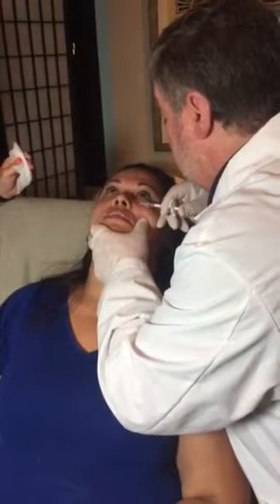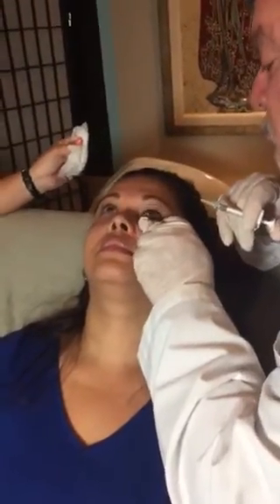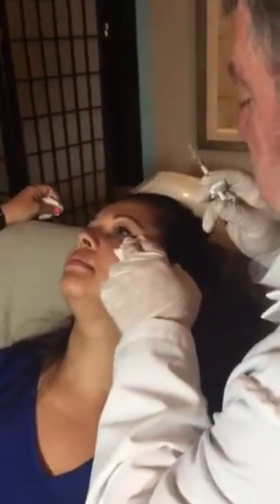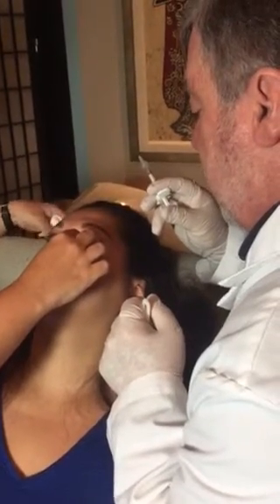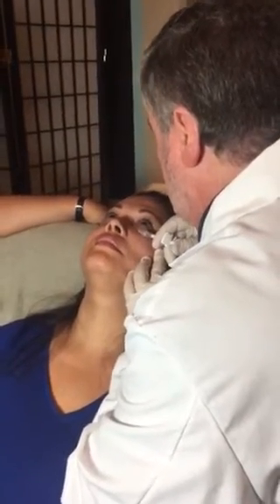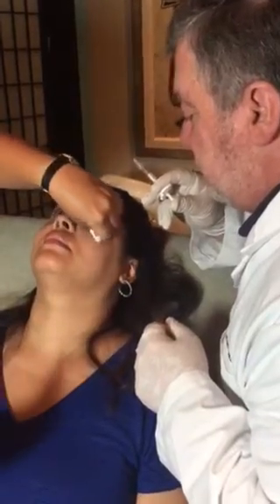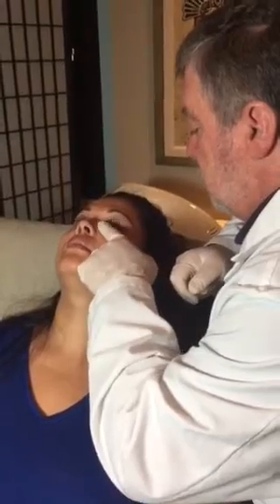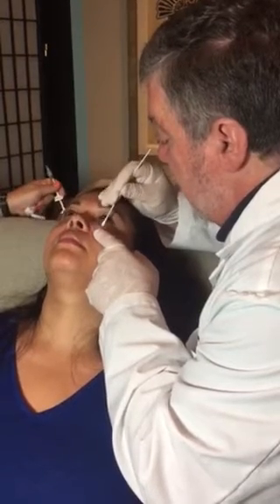How to get rid of under eye hollows and bags-look younger and refreshed instantly!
Part 2 of our series on how to get rid of under eye hollows and bags.